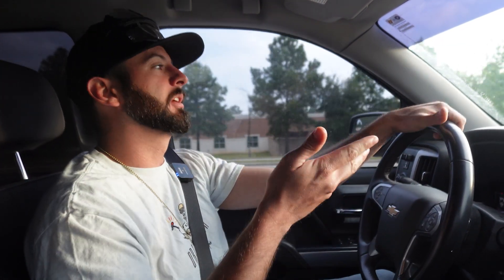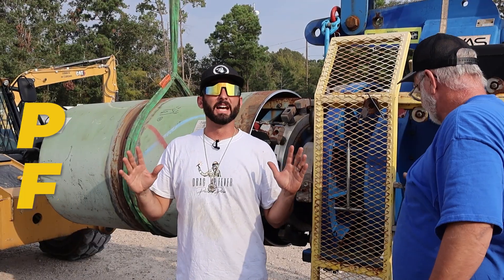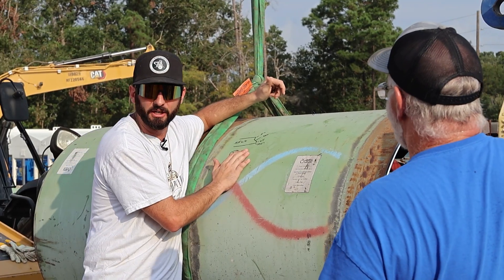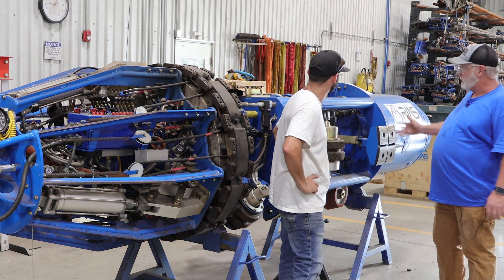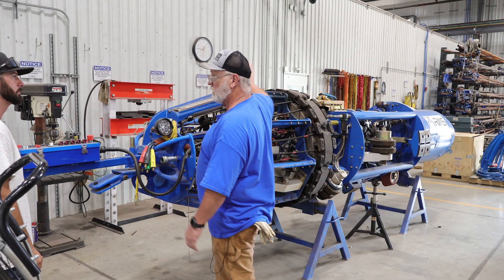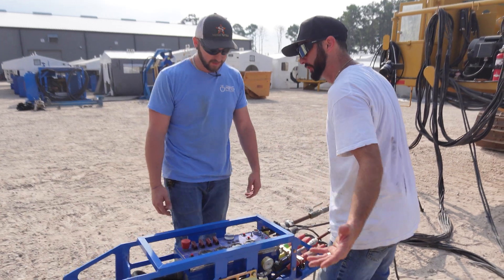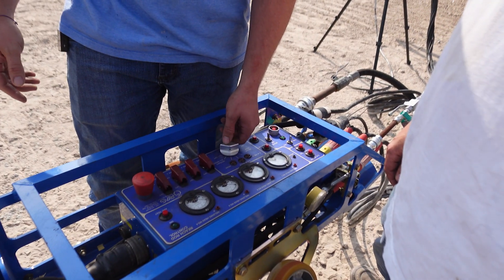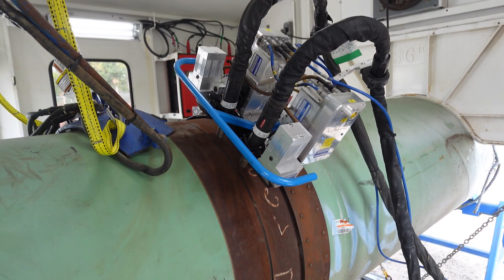Pipeline Welding Automation | Pipe Facing And Internal Weld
Join us at RMS Welding Systems part 1 to see the process of pipeline welding with automation.

Special thank you to RMS Welding Systems for having us, check out their YouTube Channel @rmsweldingsystems4510

Want to learn more about Pipeline Welding? Do's And Don'ts of Pipeline Welding With A Partner

Question - Are you interested in learning welding automation?

Time Codes
00:00 Introduction
00:49 PFM Pipe Facing Machine
02:14 Internal Clamp
05:27 Lining Up The Internal Camp
07:02 Tack Rig
07:28 Reach Rod Controls
08:46 Back Welding With The Internal Clamp